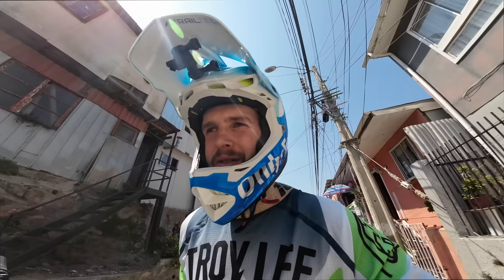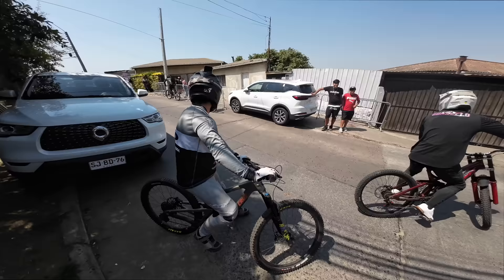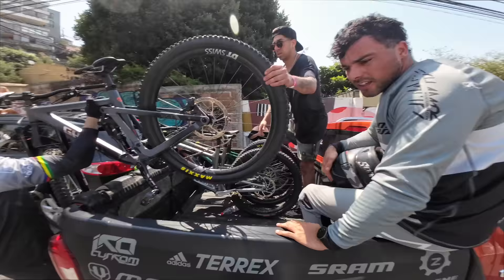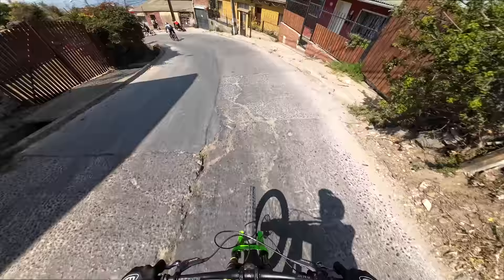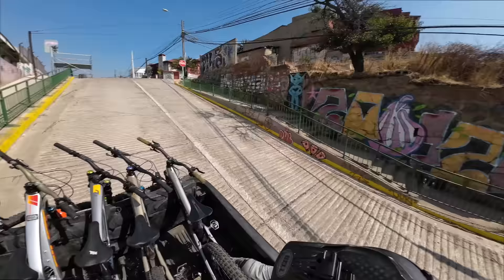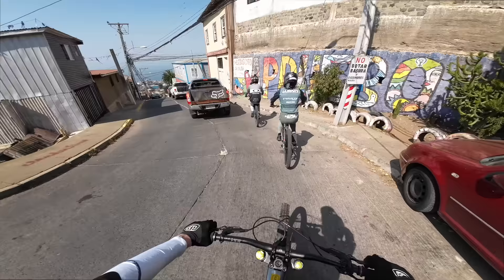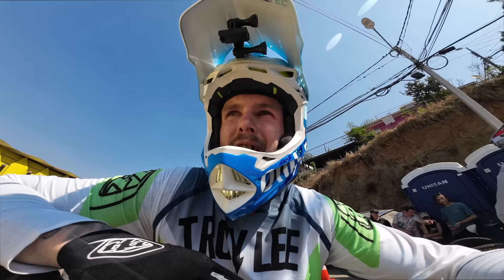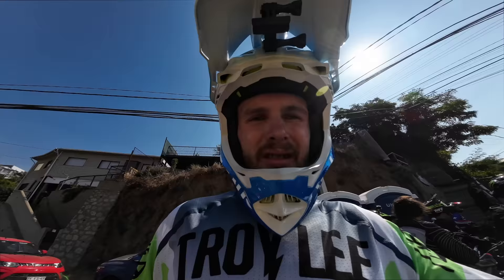URBAN MTB STREET RACING IS NUTS!!! (RED BULL VALPARAISO URBAN STREET RACE)